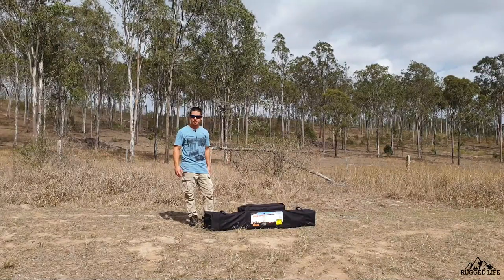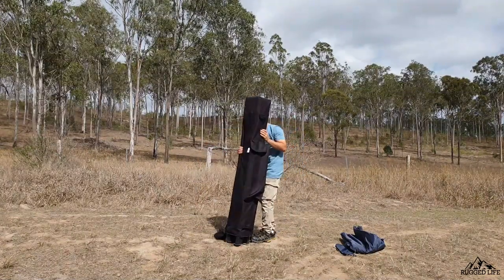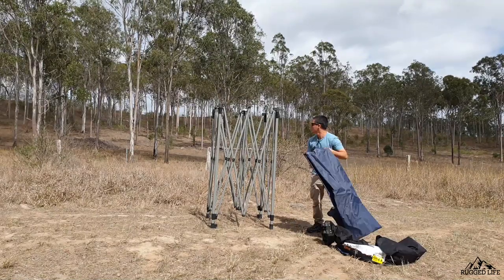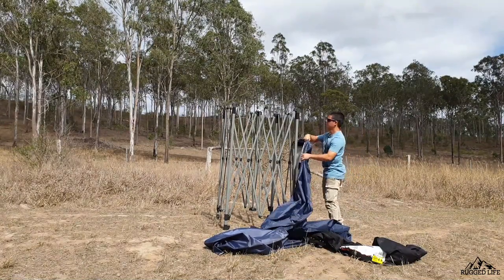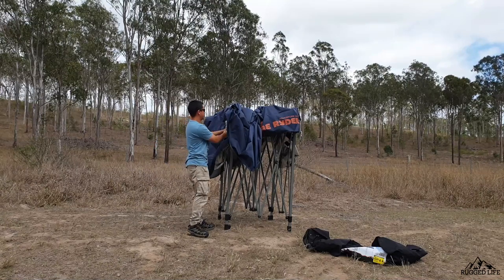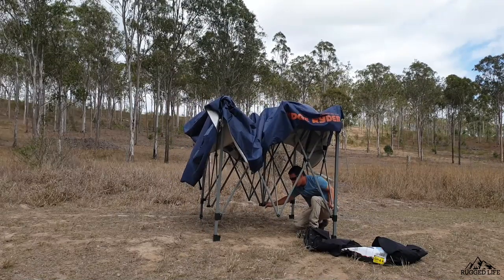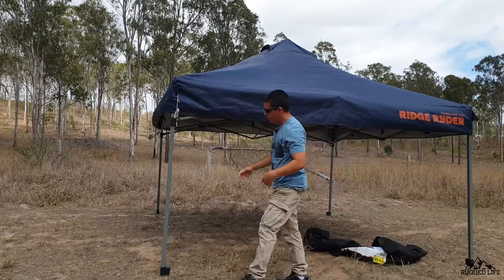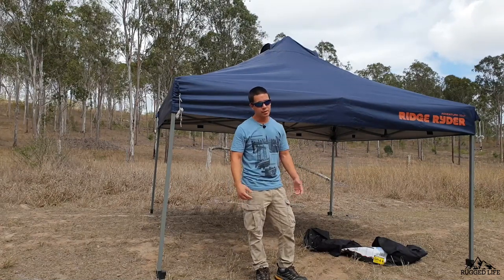One man gazebo setup - How to guide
This is the easiest way to setup your gazebo. Now you know!